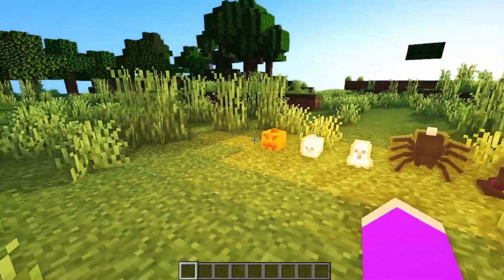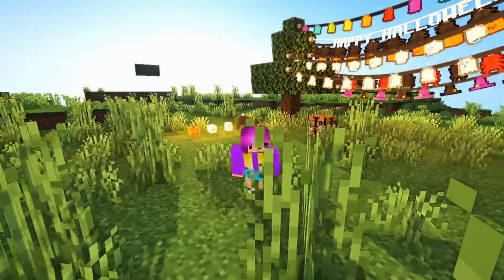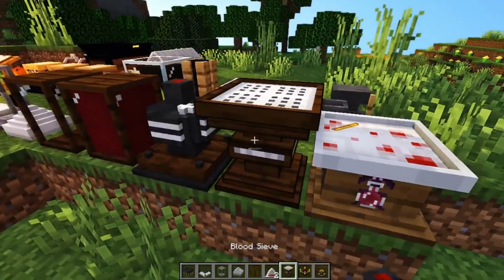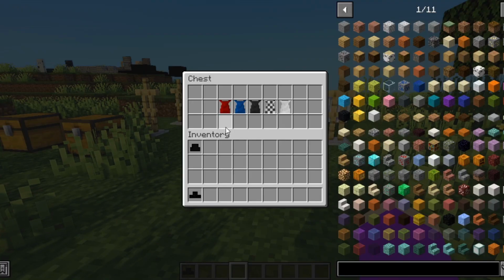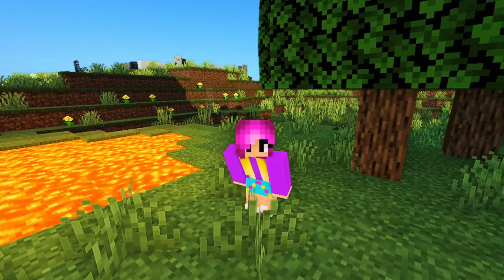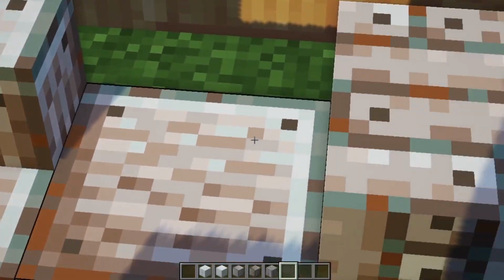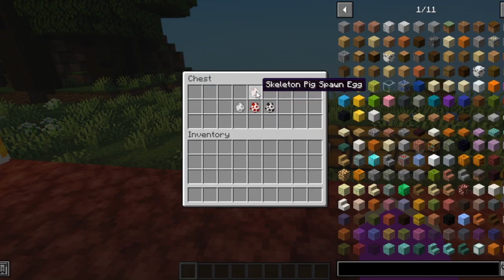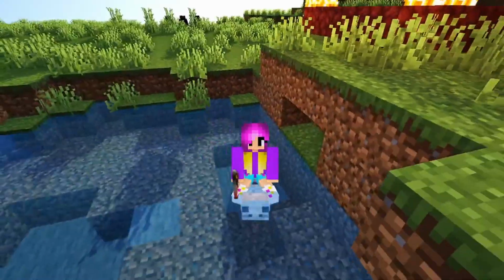5 AWESOME Minecraft HALLOWEEN Mods You NEED To Try! | Mod Reviews And Tutorials | TheDiamondGirl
5 AWESOME Minecraft HALLOWEEN Mods You NEED To Try! | Mod Reviews And Tutorials | TheDiamondGirl

0:00 Intro
0:22 Fairy Lights
2:20 Vampirism
7:35 Lava Monsters
8:30 'Dustrial Decor
10:45 Bones
13:36 Outro

- TDG

Thank you to JMasters for my channel banner, intro and outro!

Origin ID - TDGAamira